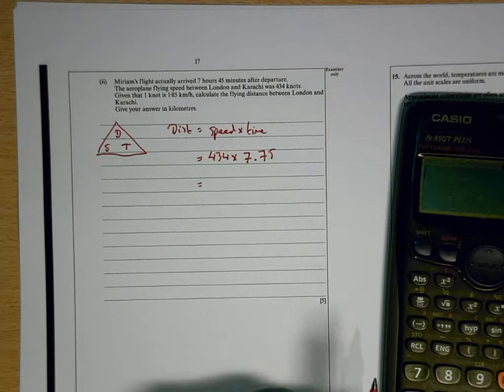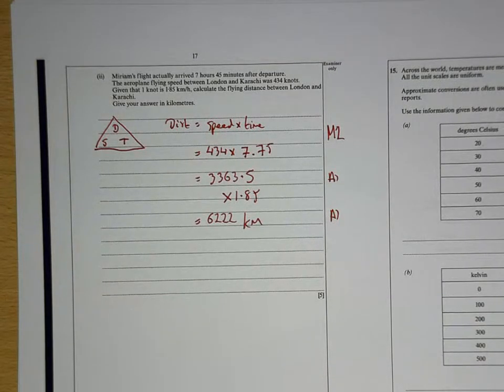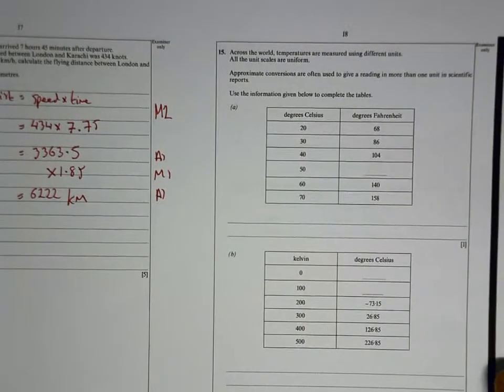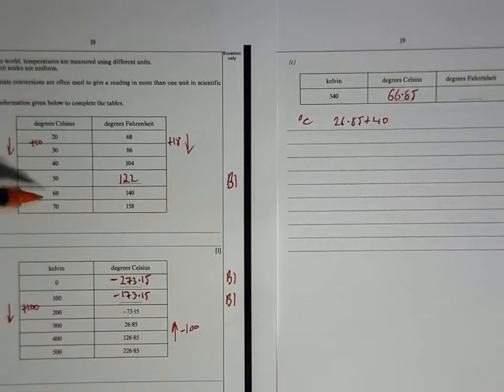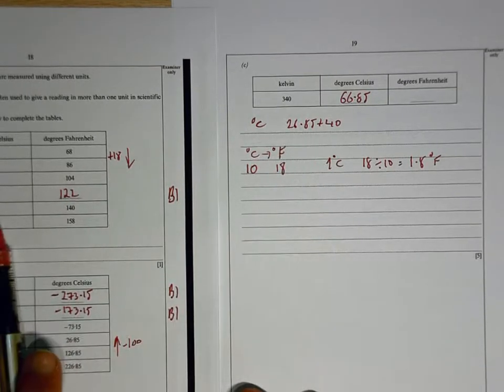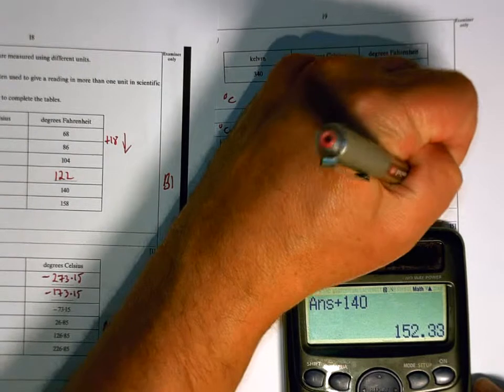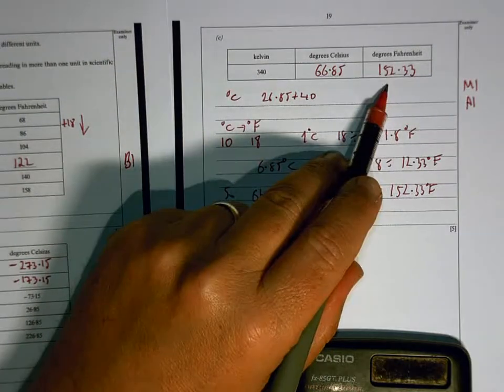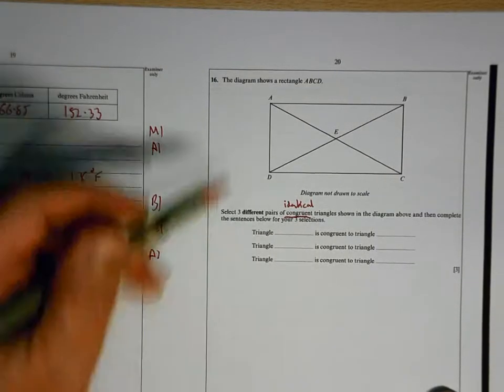FP2 June 13 Qs 14 to 17